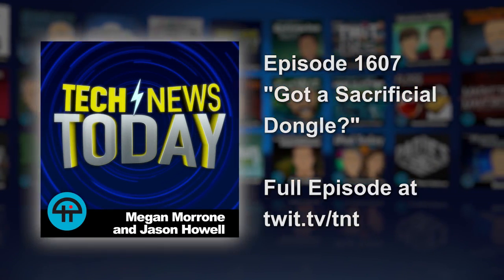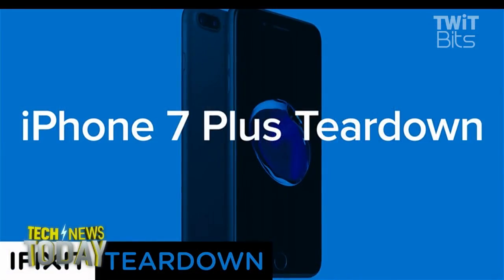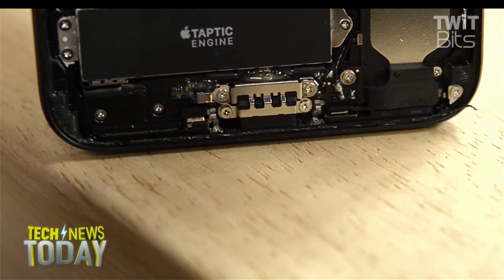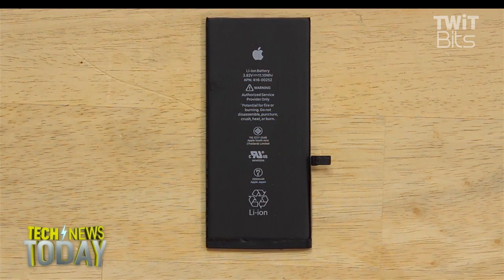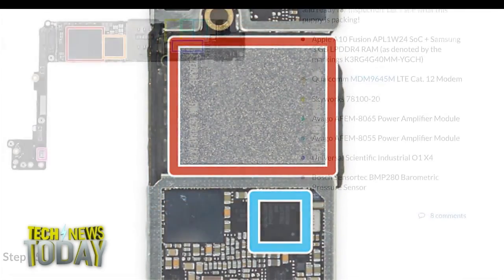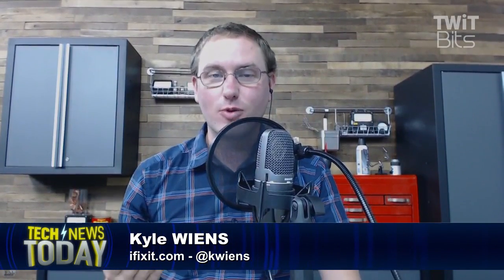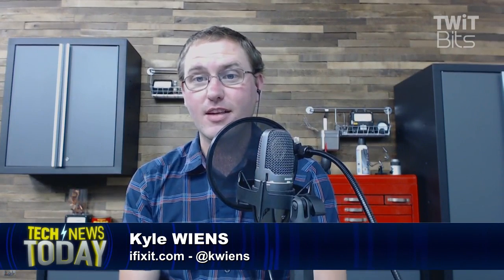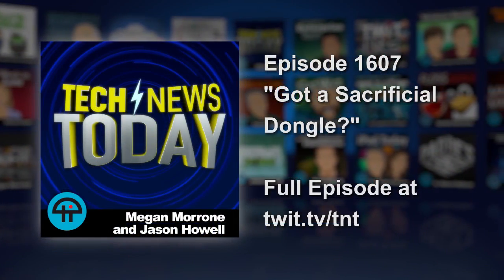Got a Sacrificial Dongle?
Megan Morrone and Jason Howell speak to Kyle Wiens, CEO of iFixit, about what's inside the iPhone 7 and the iPhone 7 Plus. Wiens tears down the teardown process and talks time-zones, proprietary screws, and the difficult dongle. Find out how many phones are sacrificed, and who does water-proofing right. Plus, find out what piece of "electronics" is his Wiens' white whale.